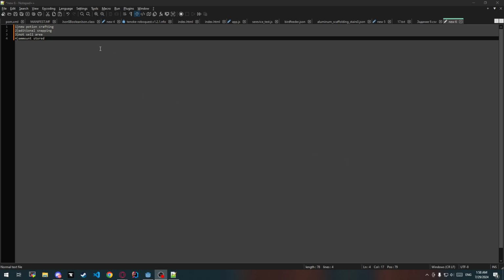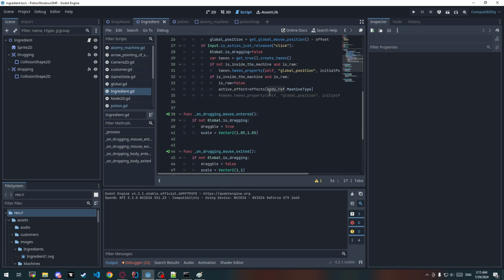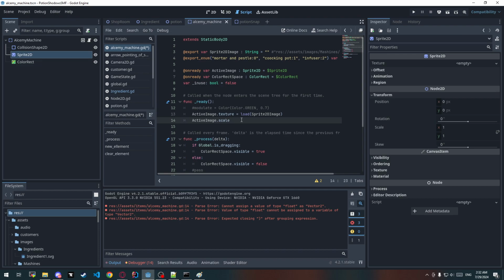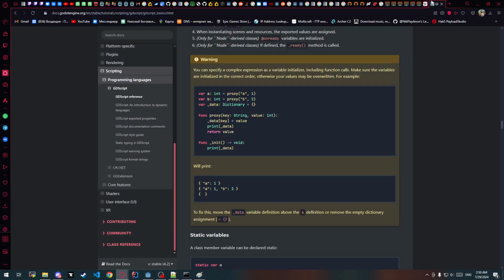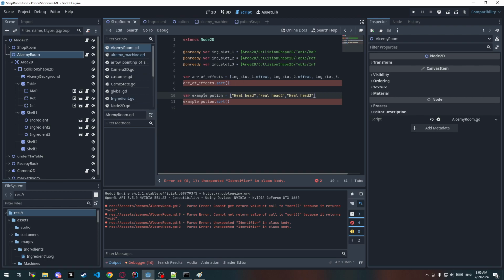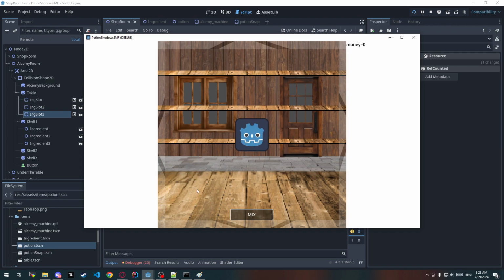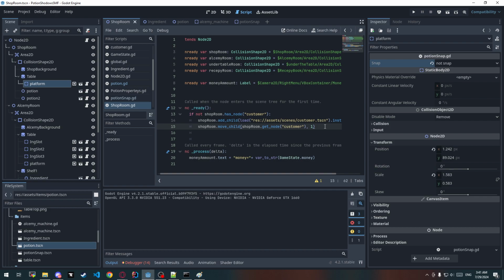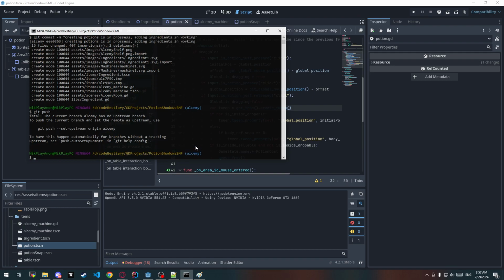midnight codding 2